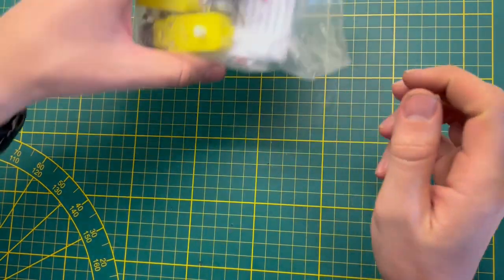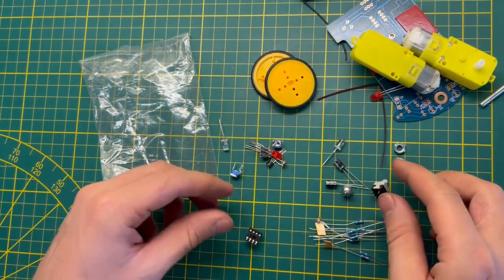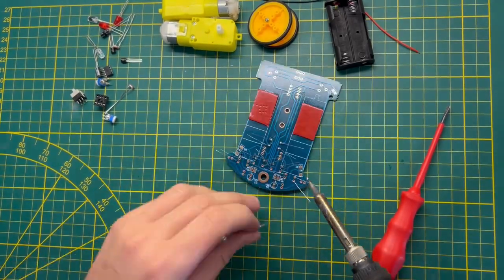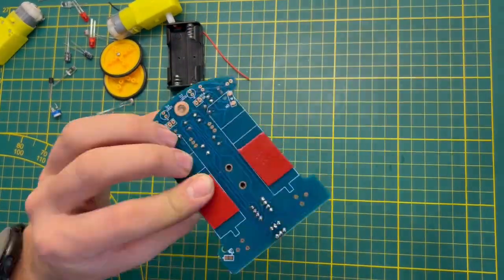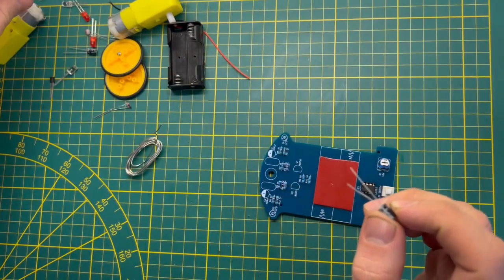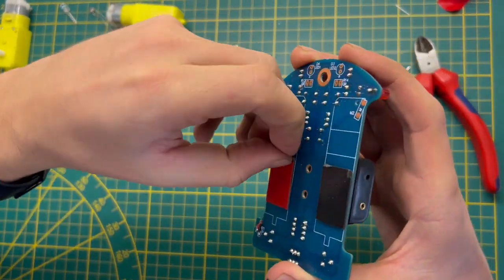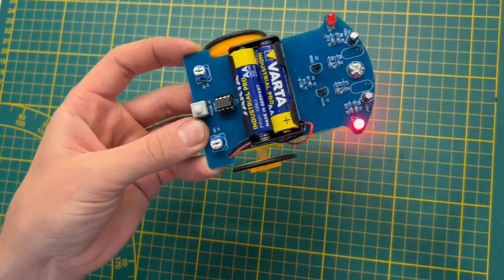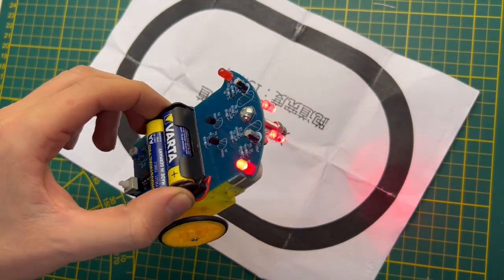How To Make Robot Car At Home. Assembly Kit RC car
In this video we will assemble Line Follower Robot, this project i will use 2 dc motor with redaction gear box.
After this video you will know how to make Fast Line Follower robot, how to make robot at home easy, new diy things. easy crafts to do at home. homemade creative idea/ DIY Ali express